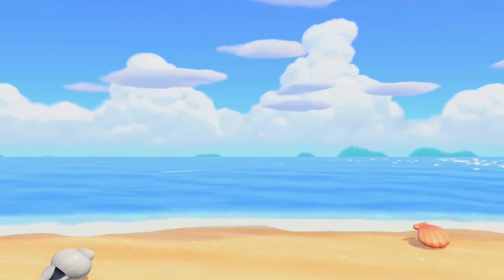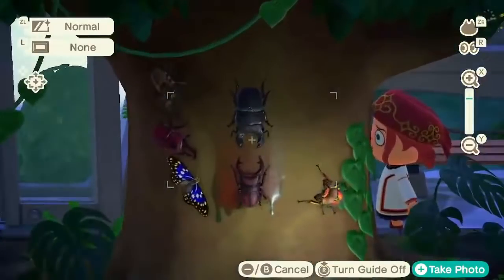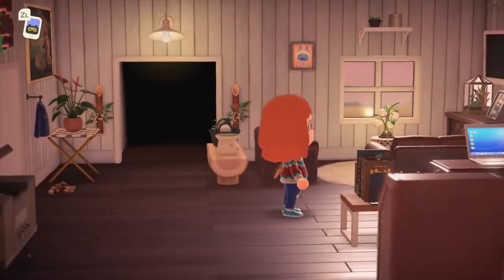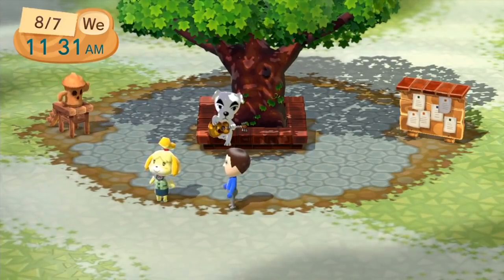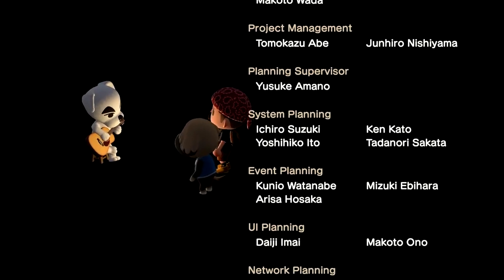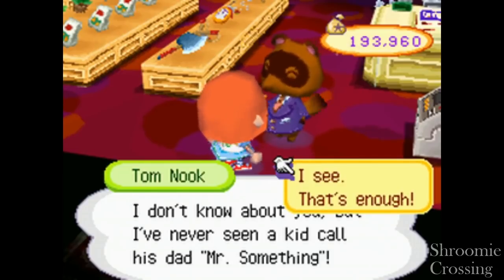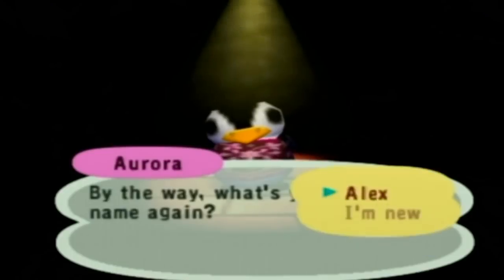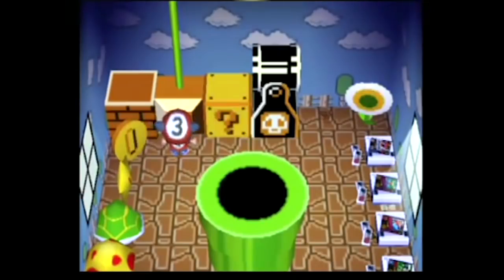The Animal Crossing Iceberg Explained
The Animal Crossing Iceberg video has been so much fun to put together, I wanted to release this on Halloween but thought I should pace myself and take care of my mental health. Thank you for understanding. EDIT: CANNOT believe how much traction this Iceberg Explained Video has gotten, thank you so much! o7

Intro       00:00:00
Layer 1  00:00:44
Layer 2  00:12:01
Layer 3  00:21:08
Layer 4  00:30:10
Layer 5  00:38:09
Layer 6  00:47:10
Layer 7  00:52:57
Ending   00:59:50